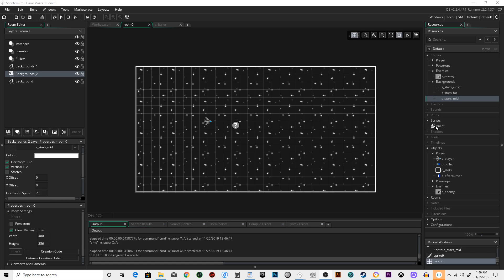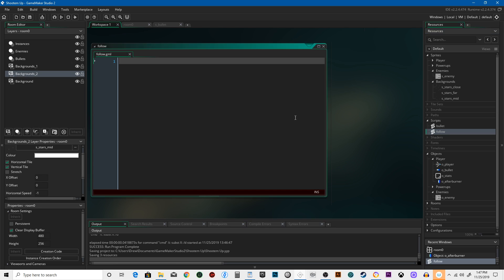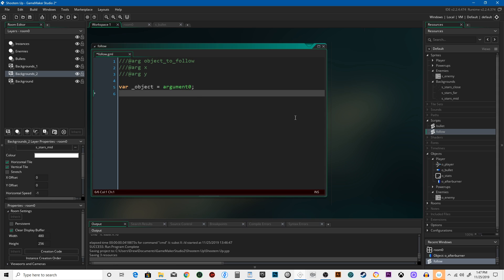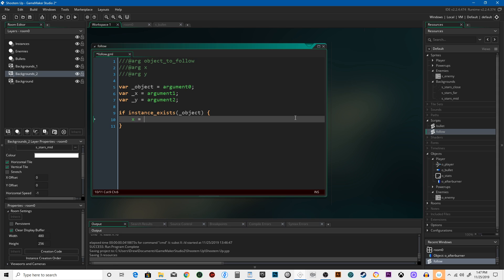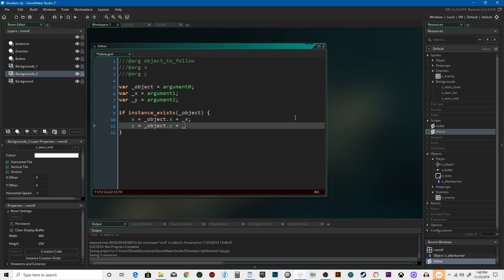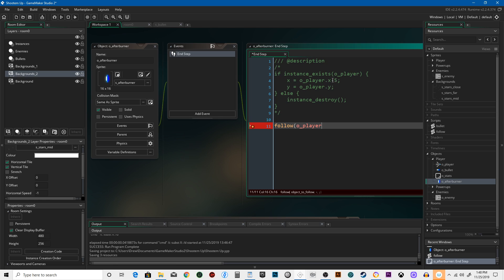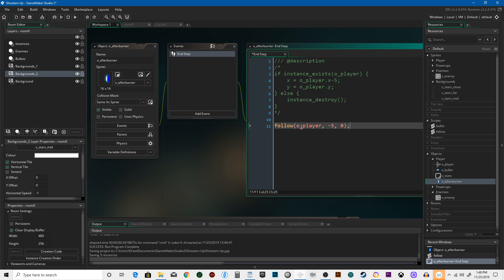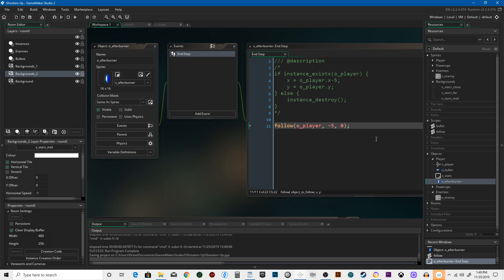Lesson 19: Follow Script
In this very short video, we will replace some coding with a script for convenience.